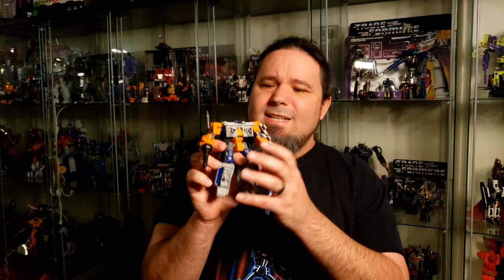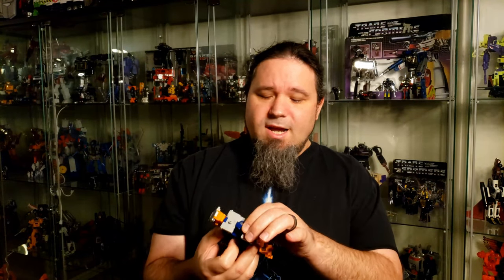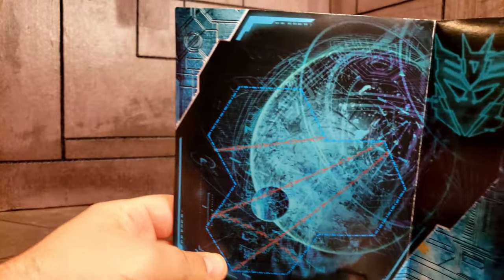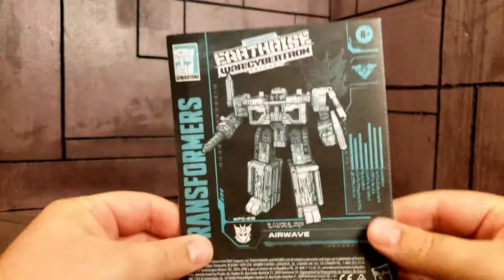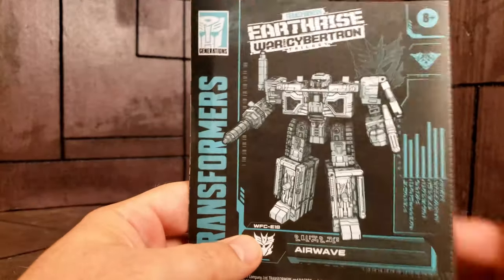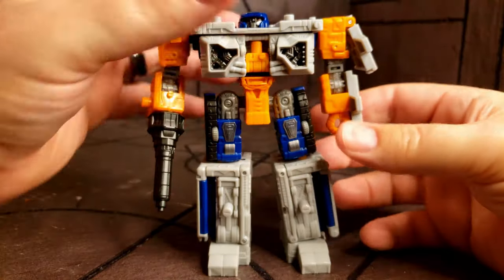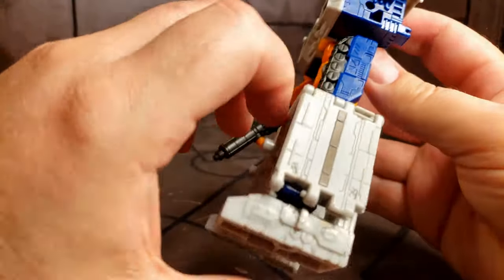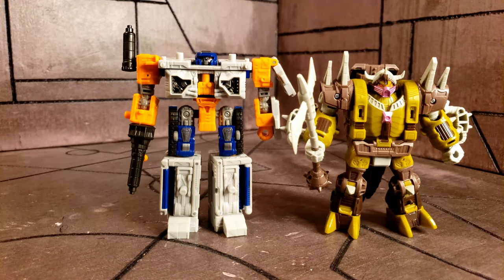Earthrise Decepticon Airwave Video review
War for Cybertron Earthrise Airwave video review.